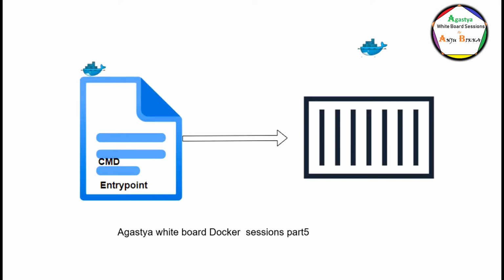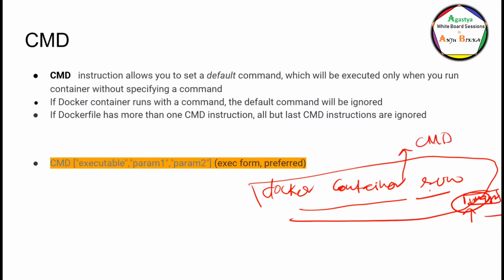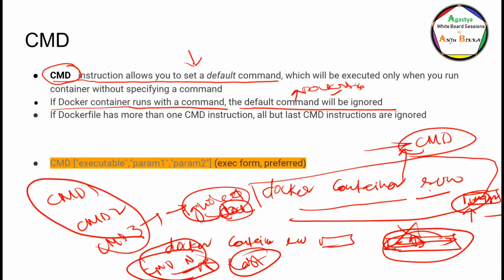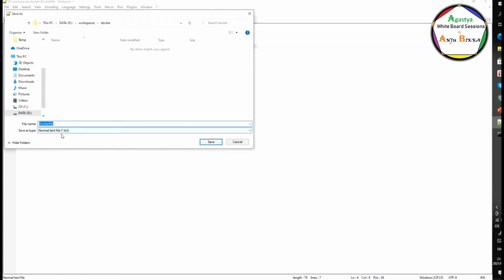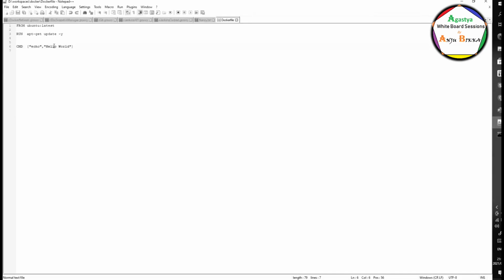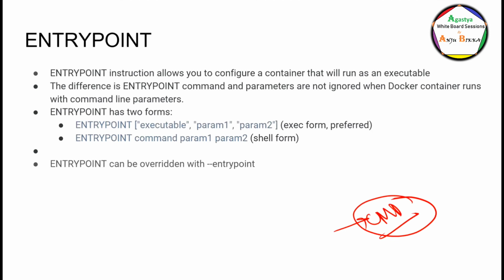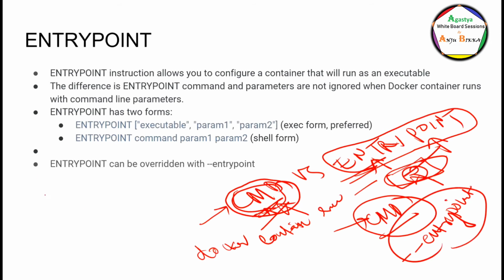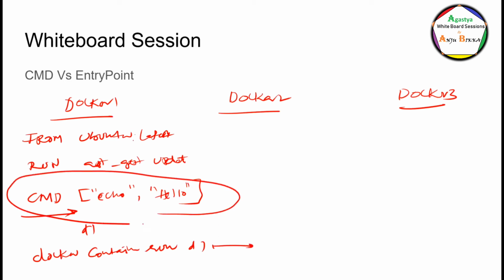Docker White Board Sessions - PART 5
In this video we will discuss about CMD , ENTRY POINT  and Practical sessions..